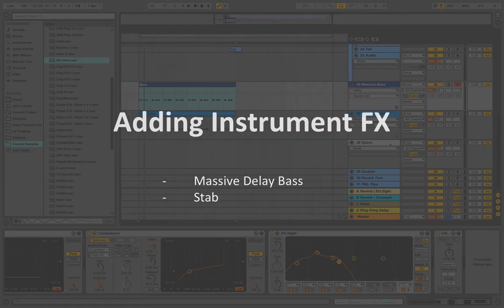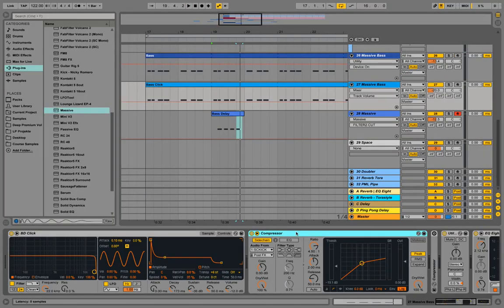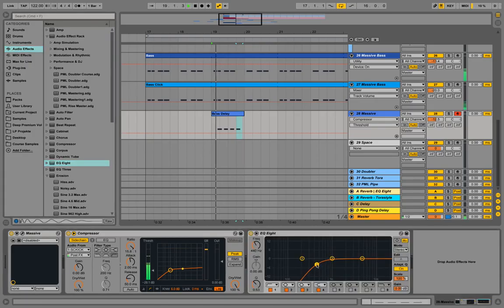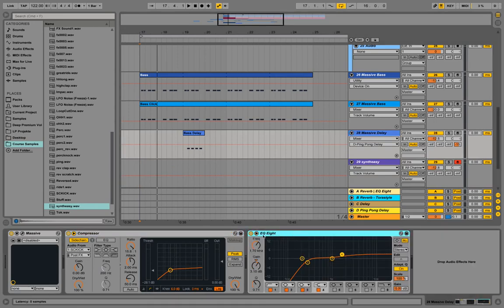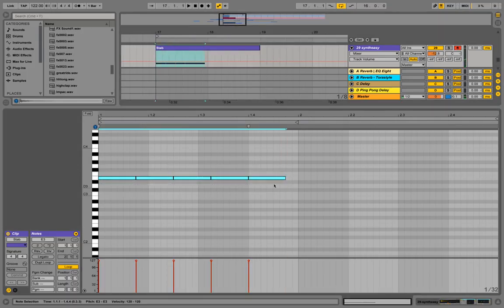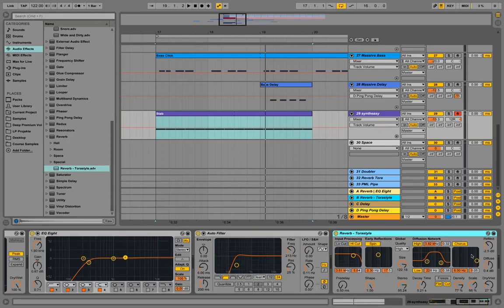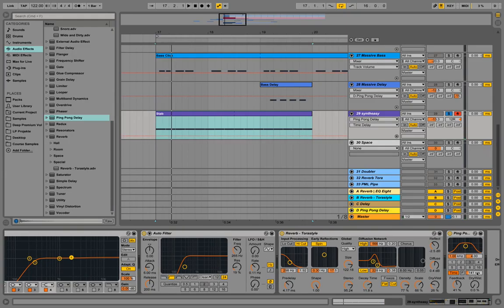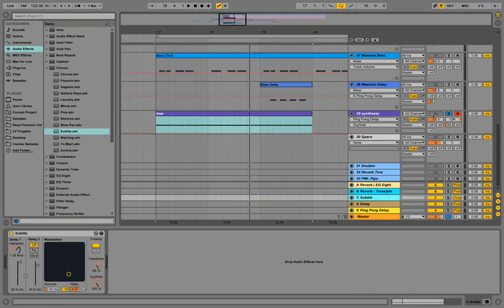Part 2 10 Stab Sound 1 Production Music Live Courses